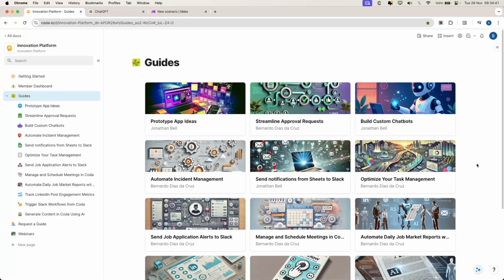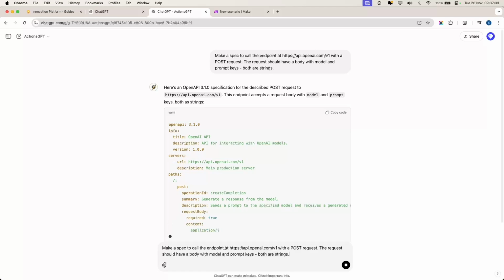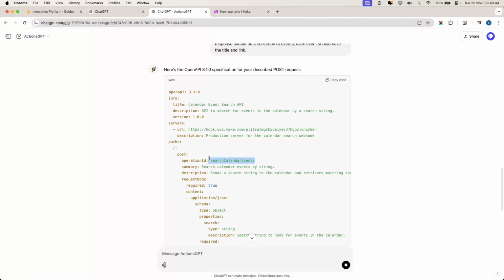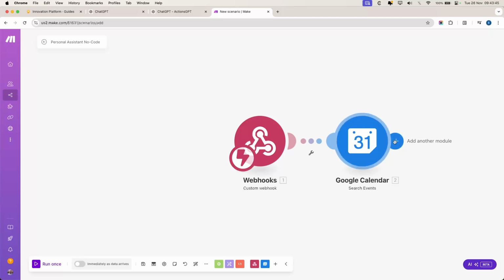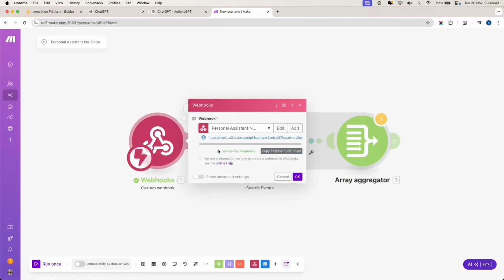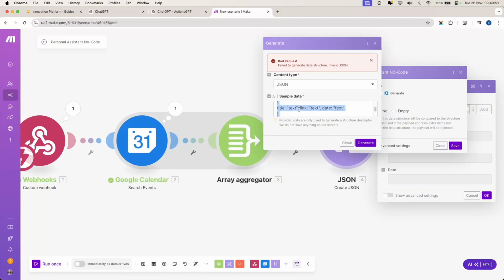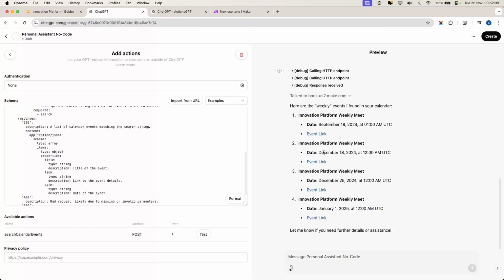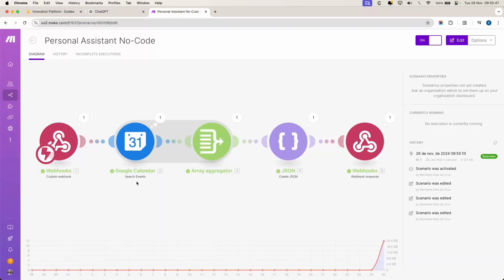Build a Personal Assistant with Custom GPT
Learn how to build your very own personal assistant with no code! In this tutorial, we create a custom GPT model integrated with Make (formerly Integromat) to automate tasks like calendar searches and much more. This step-by-step guide covers setting up a GPT with personalized instructions, creating webhook-based actions, and testing the entire workflow. Perfect for anyone looking to harness the power of AI and automation without any programming skills. Watch now and supercharge your productivity with a custom AI assistant!